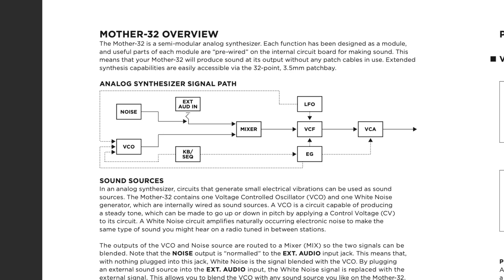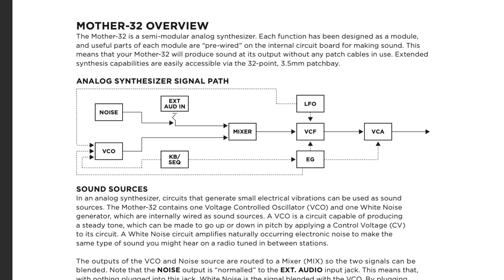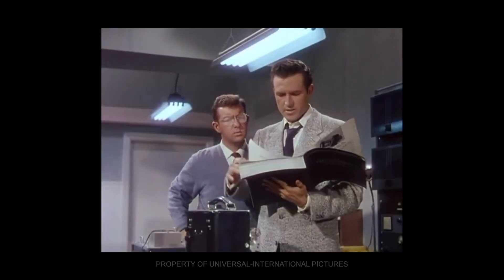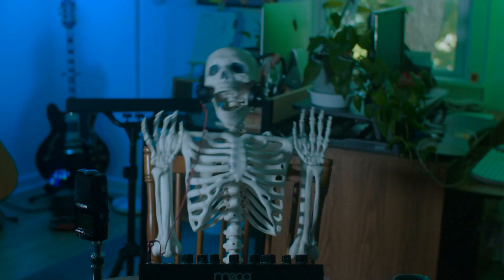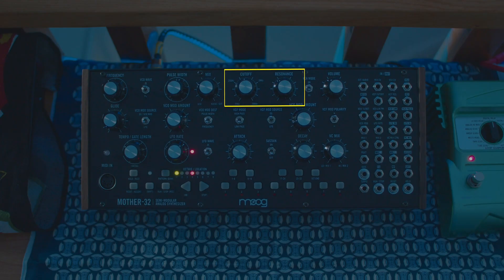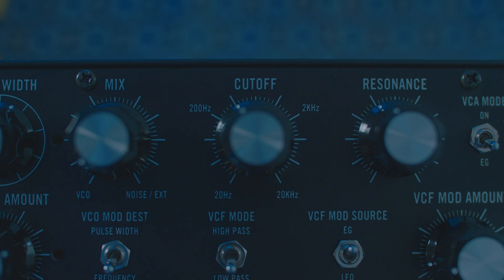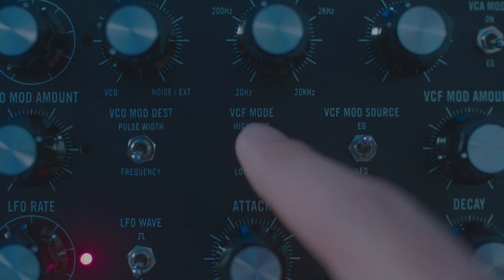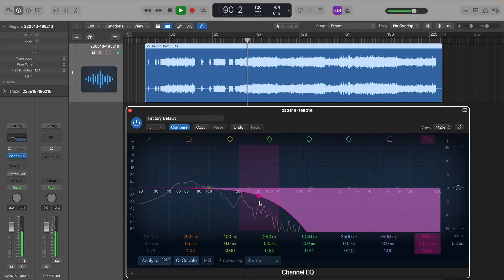Mother-32 | Intro to Sound Design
Let’s get into the infinitely versatile voice of Mother-32. It’s absolutely amazing what this machine can do with something as simple as an electrical current! We'll first take a look at its sound generators, filters, and envelope generator. Then, we'll reconstruct some of the sounds of the world around us.

0:00 Intro
0:18 What makes this synth an Analog synth
0:48 Mother-32 Sound Generators (VCO)
1:56 Filtering the Sound Generator (Cutoff)
2:54 Sound with Movement (LFO)
4:19 Sounds that Start and End (Envelope)
5:13 Recreating Real Sounds
5:58 Conclusion

Thank you so much for joining me here on ShinesTV!

Cinema Camera: Blackmagic Pocket Cinema Camera 4K
Lens: Sigma 35mm f/1.4
Recorder: Zoom H2n
Synth: Moog Mother-32

- This Island Earth is the property of Universal-International Pictures -